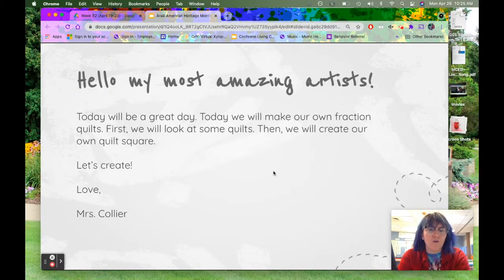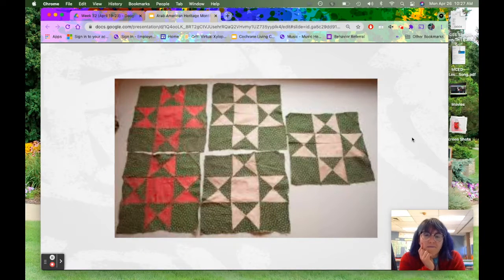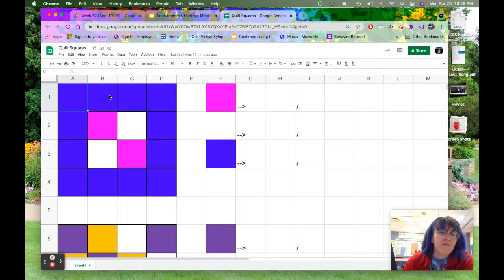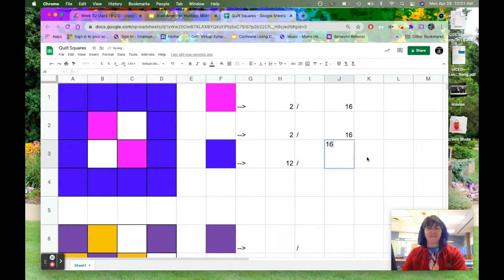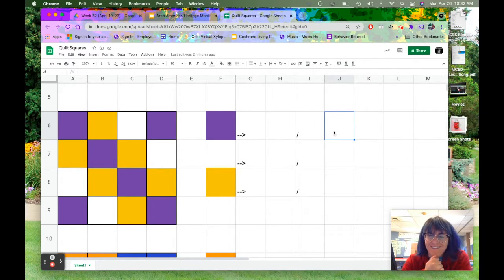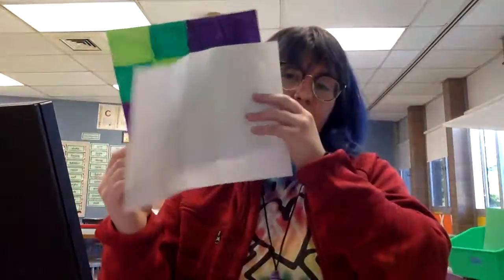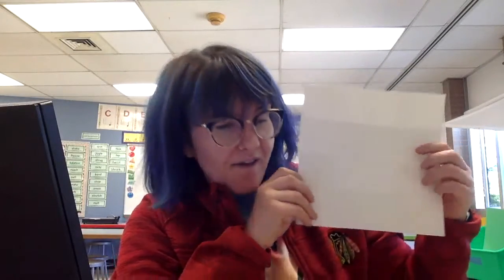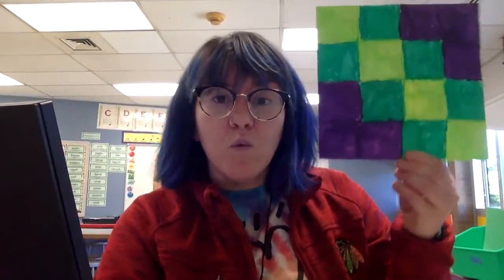April 26-30: Fraction Quilts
Hello my most amazing artists!

In this video, we will make our own fraction quilts. First, we will look at some quilts. Then, we will create our own quilt square.

Let's create!

Be sure to check out Mrs. Collier's Instagram, @dontforgettocolliermama, and Twitter, @Mrs_K_Collier.